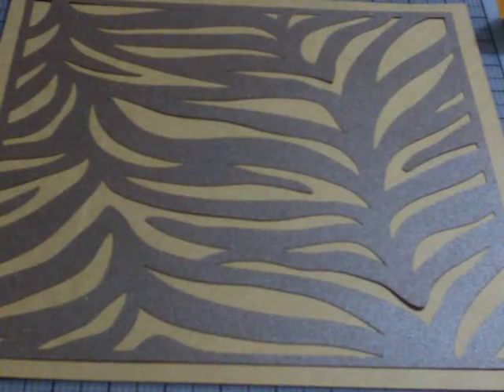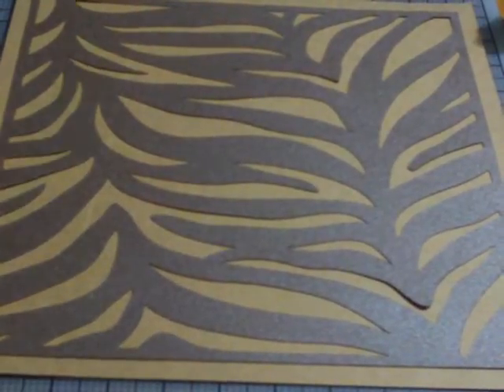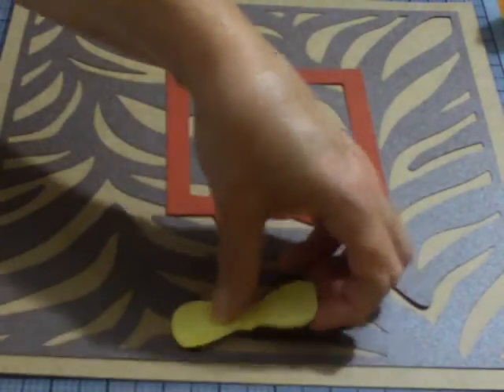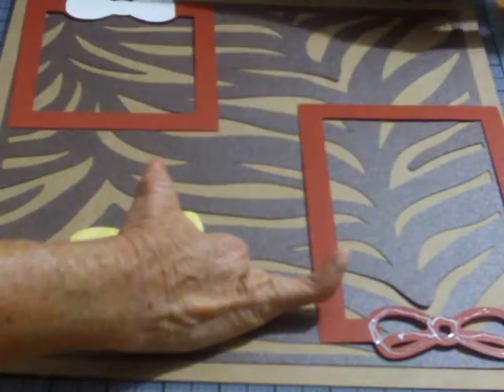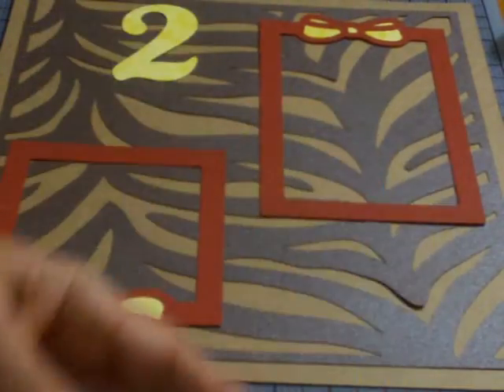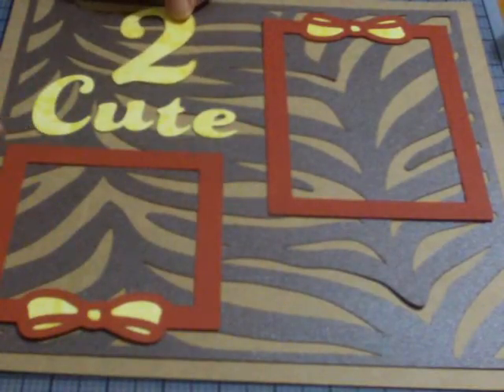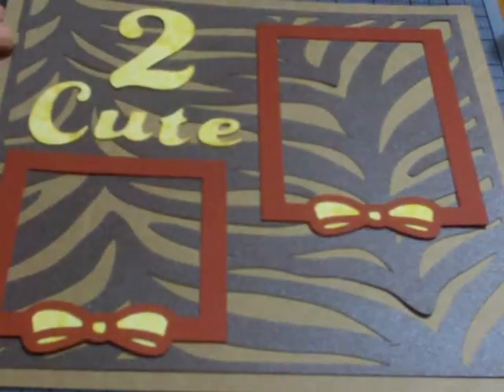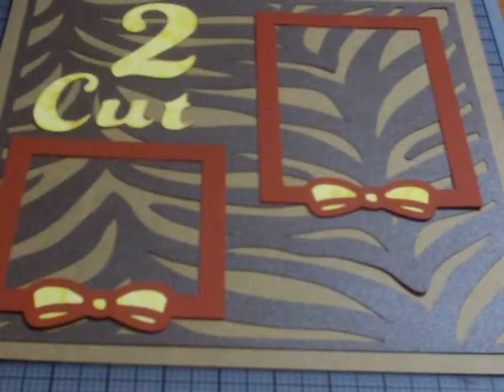2 CUTE 12X12 Scrapbook Layout Featuring Artbooking Cricut Collection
Today's video is the assembly of the 2 CUTE 12X12 Scrapbook layout I designed using the Close To My Heart Artbooking Cricut collection. You can see more details on my blog that will go live on 8/15/2013.  For more details about the Close To My Heart Artbooking Cricut Collection you can visit my